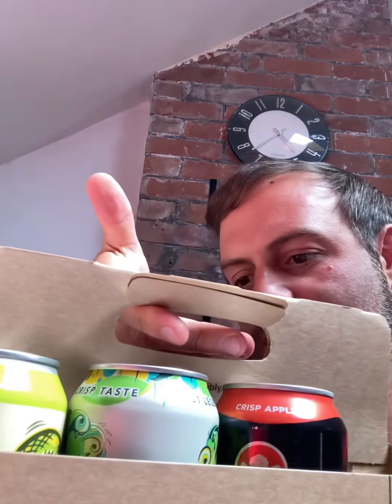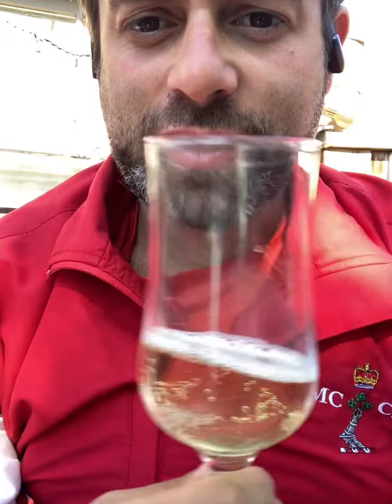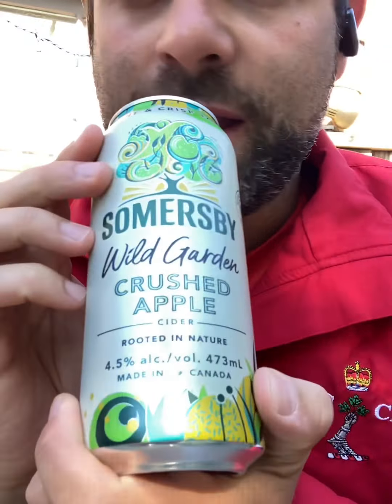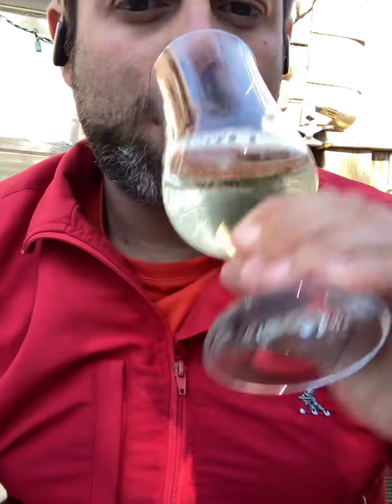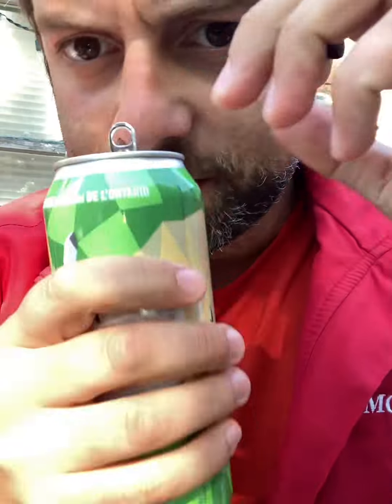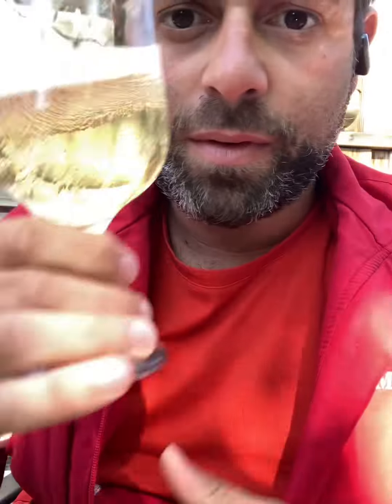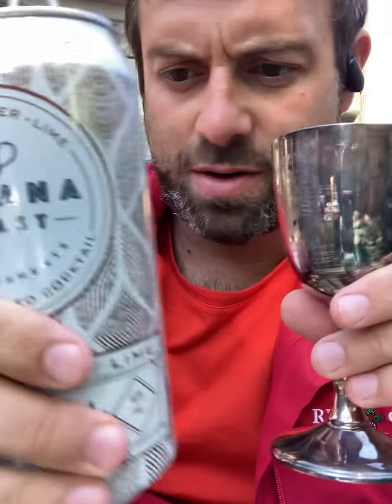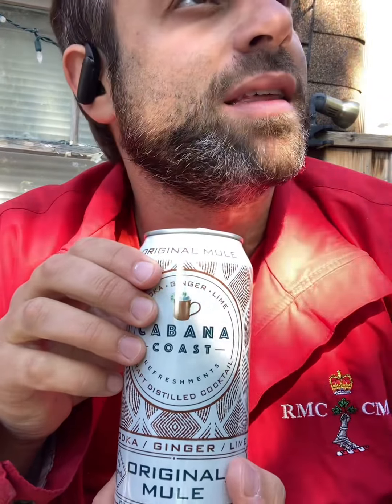Simon Samples Ciders pt. 1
I sample ciders. Simple.